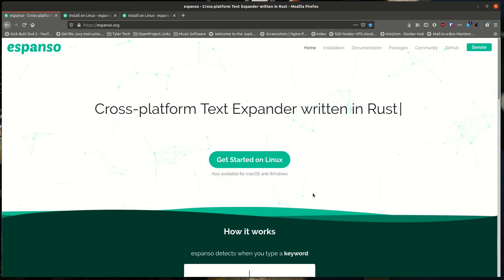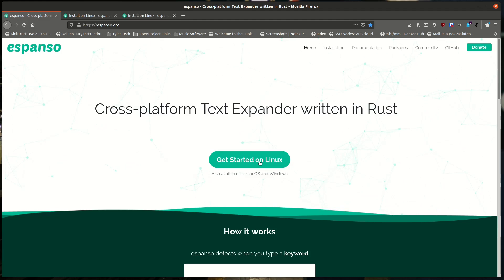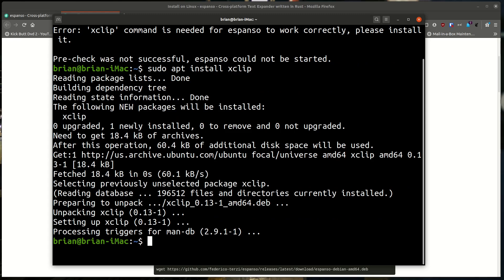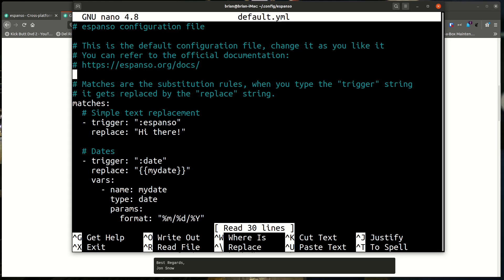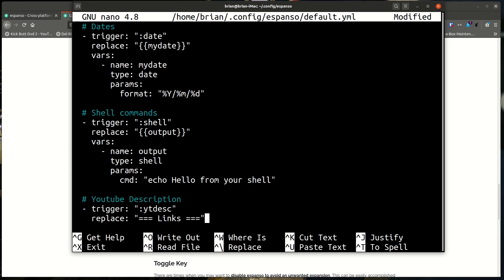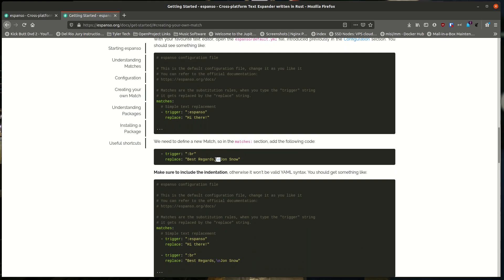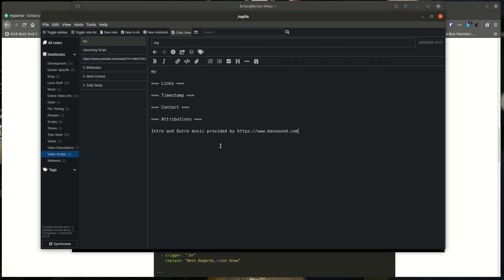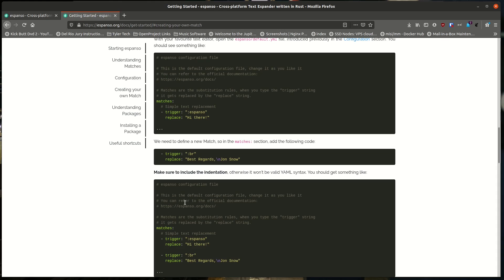Espanso, a free, open source, cross platform text expander for Linux, Windows, and MacOS.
Espanso is a free, open source, cross platform text expander that functions system wide.  It is really an incredible tool. I've used text expanders for years, but generally find they are bound to the browser through an extension or plugin.  it is so nice to find one that is open source and cross platform, and I just had to share it with you.

Think you don't need a text expander?
Do you do any of these?
- IT Work
- Police, Fire, or EMS reporting
- Software Programming / Development
- System Support / Repair
- Product Management
- Project Management
- Lawyer
- Doctor / Nurse

That's right, essentially, anyone who has to do regular reporting will benefit greatly from a text expansion program.

=== Links ===
Show Notes

=== Timestamps ===
00:00 Beginning
00:11 Introduction to Espanso Text Expander
03:00 Install Espanso
04:35 First Test of Espanso
05:50 Configure Espanso Expansions
13:40 Thank you for all the support